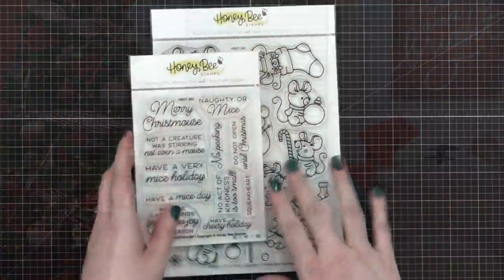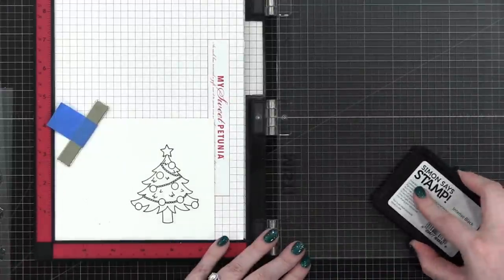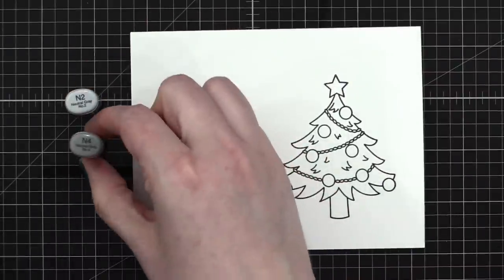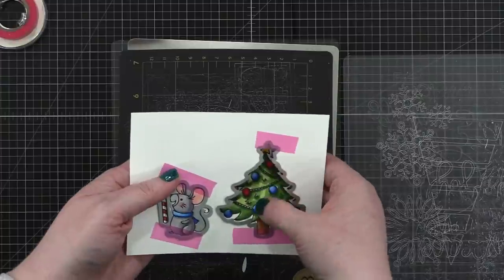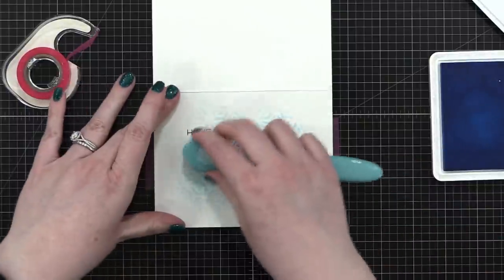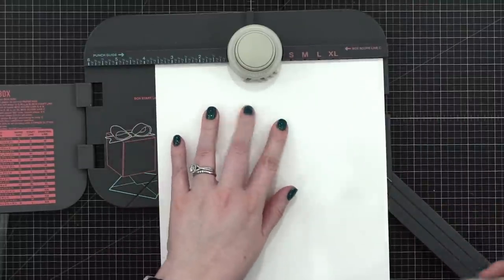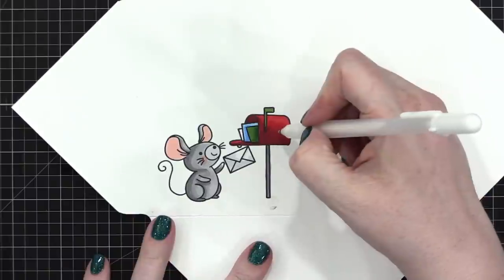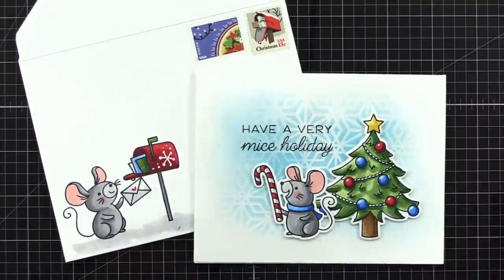🔴 EDITED REPLAY - Holiday Card Series 2021 - Day 14 - Copic Card & Envelope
Join me live while I create Day 14 of the Holiday Card Series! The series consists of 25 holiday card videos on Monday, Wednesday, and Friday of each week until December 20.  Watch the full length version of this livestream

Santa's Sleigh Ride by Returning Visitors
Merry Had a Little Christmas by Jobii
Merry Christmas Day by Stonekeepers
Midnight Wonderland by Wildson

• *Sakura Gelly Roll White Pen, 10 Bold (3 pack)

MAILING ADDRESS (updated February 2021):

Kristina Werner
1878 West 12600 South
Box 509
UNITED STATES